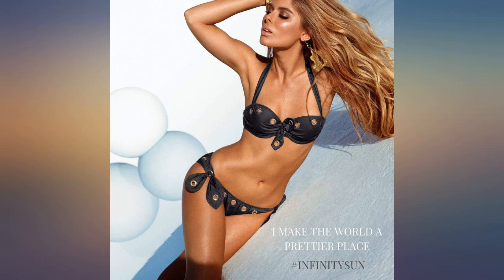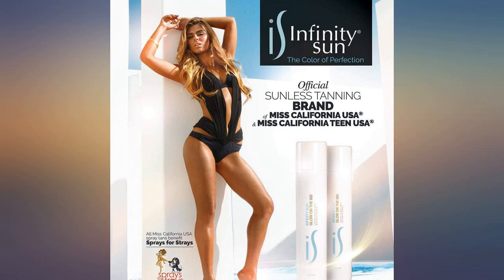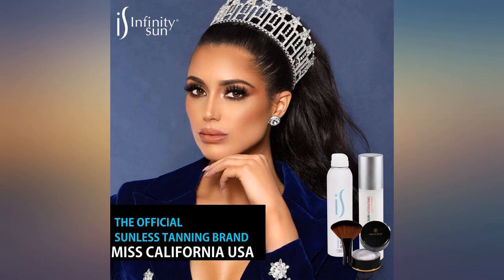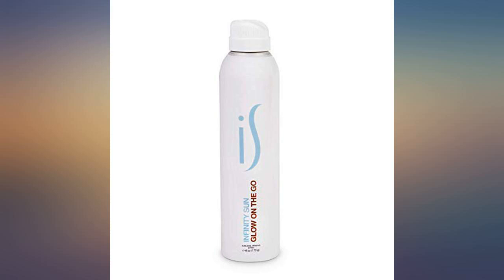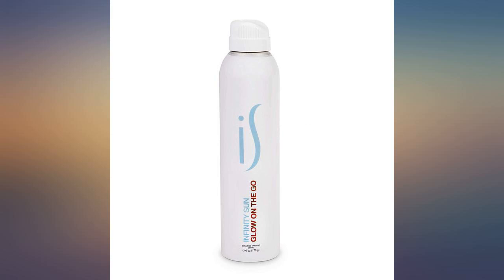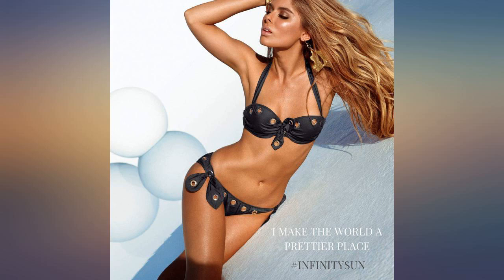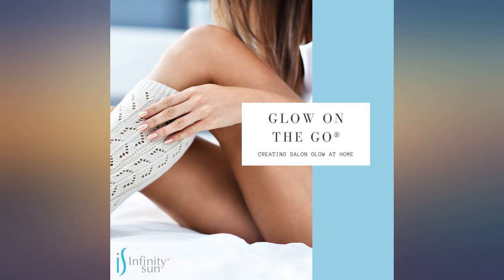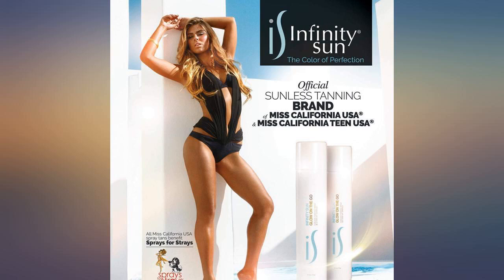Infinity Sun, Glow On The Go, Sunless Tanning Spray, 6 Oz review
Infinity Sun, Glow On The Go, Sunless Tanning Spray, 6 Oz

Main Features:
- Revitalize the skin with ON THE GO! Infinity sun Glow on the Go Sunless Tanning mist will create an Infinitely sumptuous tan on the go. Bronze all natural, anti-aging sunless tanning mist.
- Containing some of the most natural ingredients, without harmful propellants, Infinity Sun Glow on the go is propelled by air, so it is as safe for the skin as it is for the environment.
- Enriched with essential oils, antioxidants and botanicals, your skin will be left soft, supple and radiant. Brown with a slightly pink undertone that casts a natural brown color that looks as if you have just come in from basking in the sun. Suits all skin tones.
- Try all over body application with our ultra plush tanning mitt and velour back applicator for flawless results.
- Lasts up to 7 days. 6 oz can
- Infinity Sun ensures all our products are cruelty free and have natural ingredients.